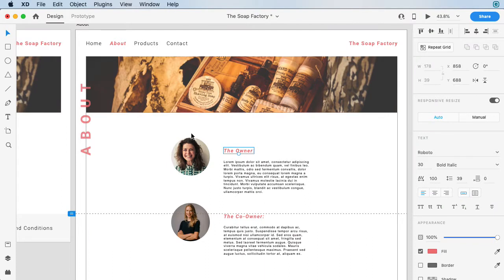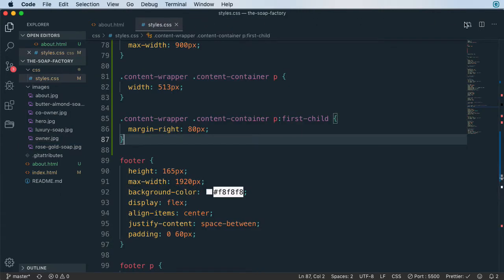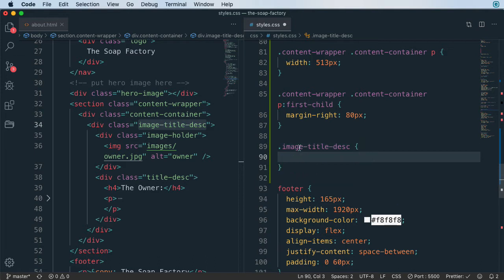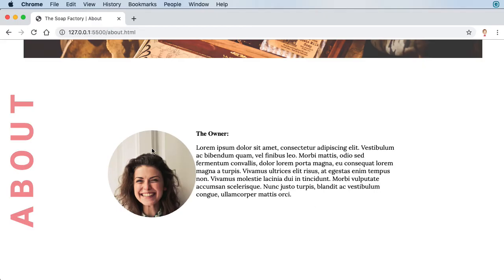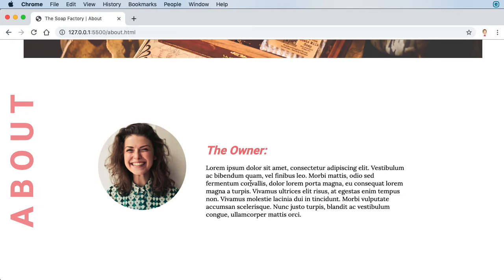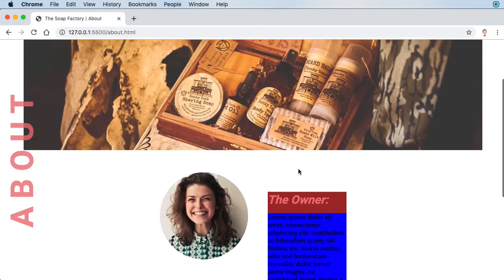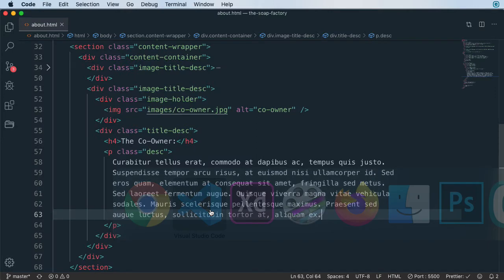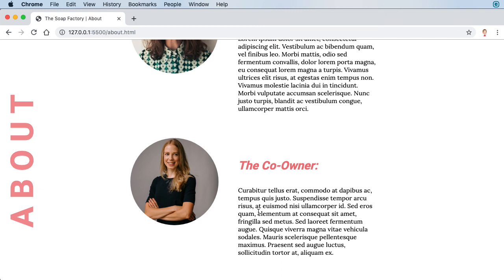Soap Factory About Page Pt 8